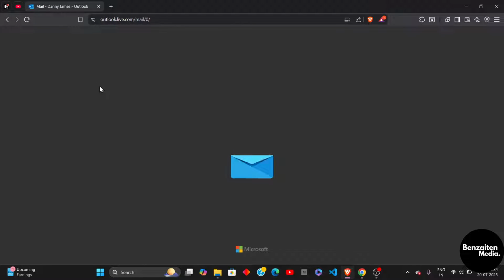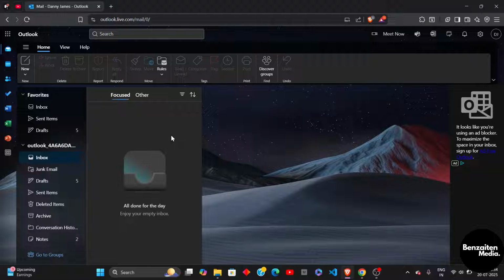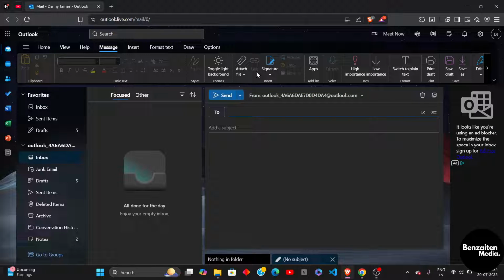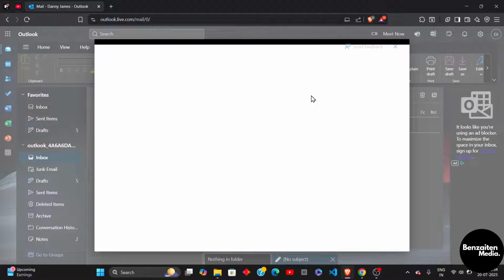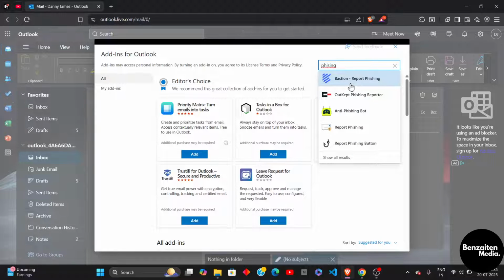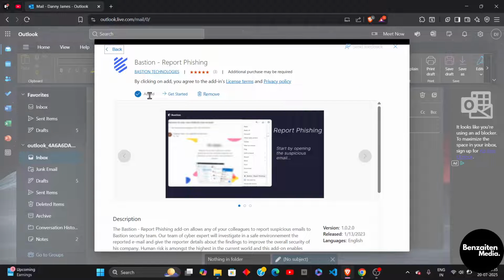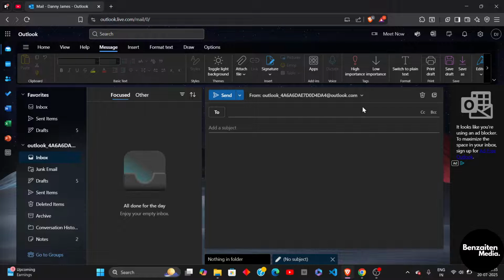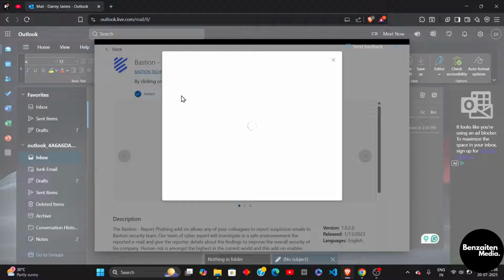How to Enable "Report Phishing" in Outlook (2025) 🛡️ | Full Guide for Desktop & Web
Worried about phishing emails? In this 2025 step-by-step tutorial, learn how to enable the “Report Phishing” button in Microsoft Outlook (web, desktop, and admin settings) to help keep your inbox and organization secure.

🔍 What You’ll Learn:
✅ How to enable "Report Phishing" in Outlook (2025)
✅ How to use the button to report suspicious emails
✅ How admins can enable the "Report Message" add-in
✅ Bonus: Protecting yourself from future phishing attacks

🛡️ Step-by-Step Guide to Enable "Report Phishing" in Outlook 2025
💻 For Outlook Desktop App (Windows/Mac)
Open Outlook
Launch Microsoft Outlook from your PC or Mac.

Check for "Report Message" Add-in
Look in the top ribbon for a button labeled “Report Message” or “Report Phishing.”

If it’s already visible, you're ready to go.

If not, continue to install it manually below.

🧩 How to Manually Add the “Report Message” Add-in

Click “Get Add-ins” (icon in the ribbon)

In the search bar, type:
Report Message

Click Add next to the Microsoft "Report Message" Add-in

Restart Outlook if needed.

🌐 For Outlook Web (Outlook on the Web / Office 365)

Click the gear icon (⚙️) → View all Outlook settings

Navigate to:
Mail - Customize actions

Under Message Surface, check the box:
✅ “Report Phishing”

Click Save

➡️ Now, you'll see a "Phishing" icon in each email.

🧑‍💼 For Microsoft 365 Admins (Organization-wide Setup)
If you’re an admin, you can deploy the Report Message add-in across all users.

Steps:
Go to Microsoft 365 Admin Center

Navigate to Settings - Integrated Apps

Click Deploy Add-In - Add from Store

Search and select: Report Message

Choose which users/groups will get it

Click Deploy

📌 It may take a few hours to show up on user accounts.

✉️ How to Report a Phishing Email
Once enabled:

Open a suspicious email

Click “Report Phishing” or “Report Message” in the toolbar

Choose Phishing from the options

It will be reported to Microsoft & optionally deleted from inbox

🚫 What Happens When You Report?
The email is sent to Microsoft Security Team

It improves Microsoft Defender filters

Admins (if in an org) may get alerts

🧠 Bonus Tips to Avoid Phishing
🔒 Never click links from unknown senders
🧠 Hover over links to see the real URL
🔐 Use Microsoft Defender or anti-phishing tools

💼 Best For:
✔️ Outlook Desktop Users
✔️ Webmail/Office365 Users
✔️ Microsoft 365 Admins
✔️ Enterprise IT Teams

🔔 Don’t Forget:
Regularly review your Junk and Quarantine folders to ensure no real emails were misclassified.